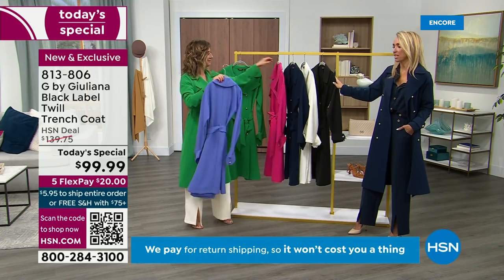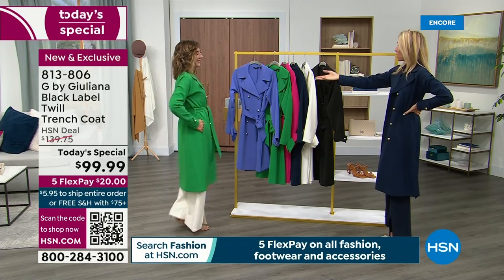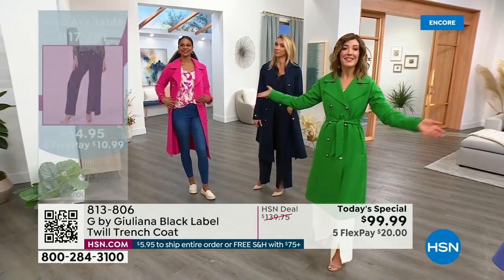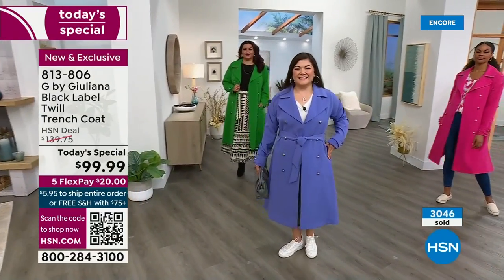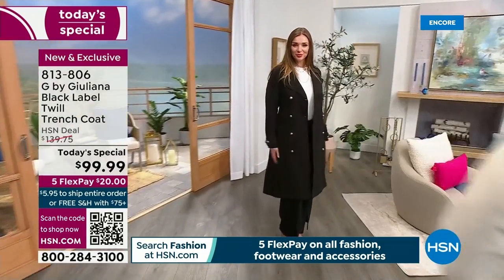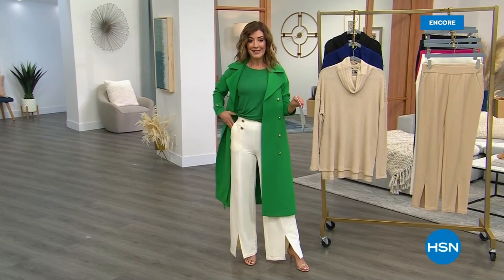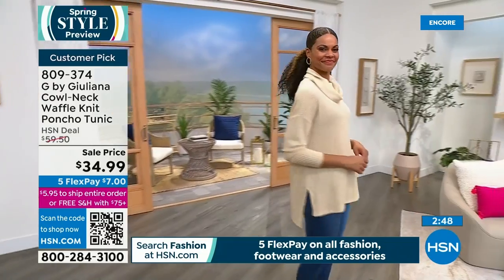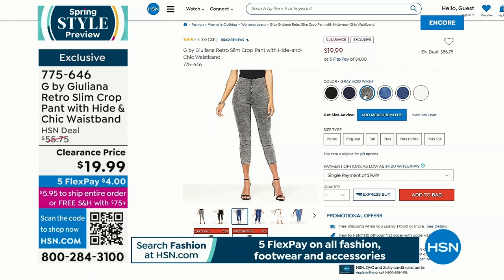HSN | G by Giuliana Rancic Fashions 02.26.2023 - 05 AM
Discover a must-have, fun, chic and modern fashion collection from fashion authority Giuliana Rancic.  Offered in a variety of beautiful colors and styles and a full range of sizes.